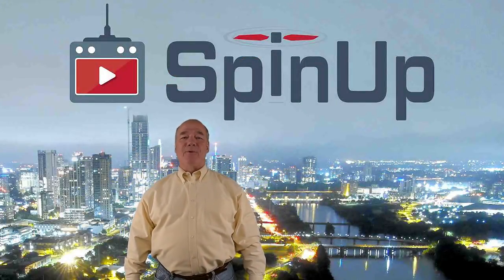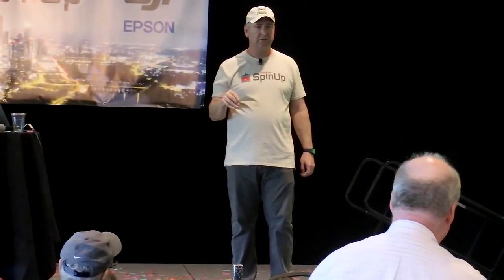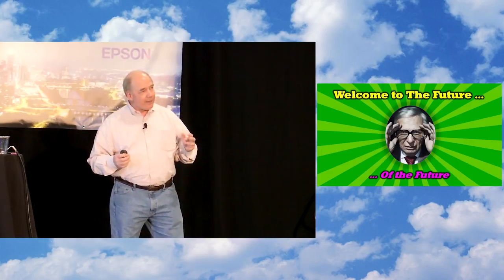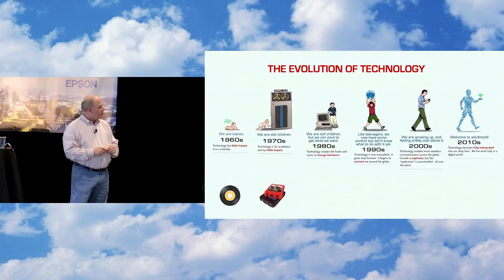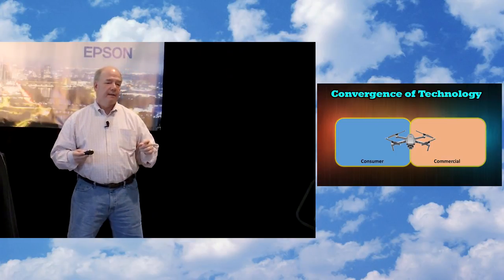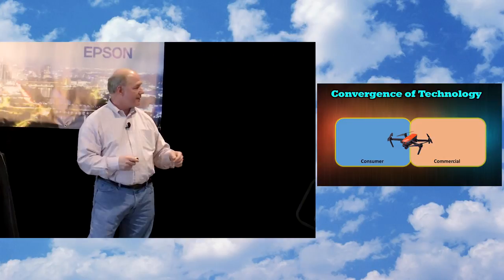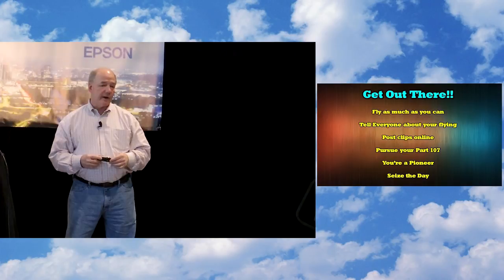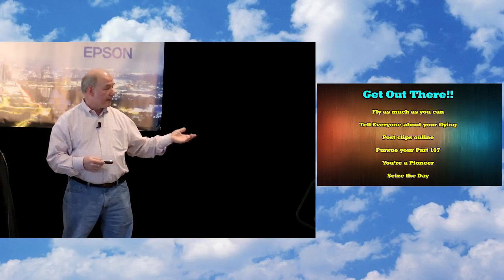Welcome to the Future of Drones - My SpinUp Presentation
This clip is the presentation I did a few weeks ago at SpinUp 2018. I explain the challenges facing our rapid adoption of technology and the pace of change it forces us to contend with. I also provide a bit of insight into why we all love this hobby and a few ways to take advantage of the economic opportunities it provides.